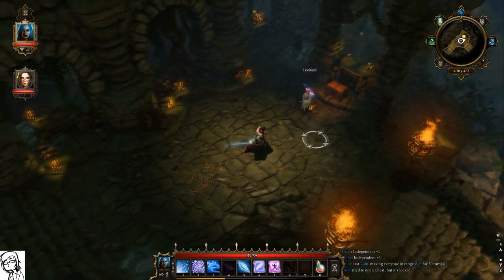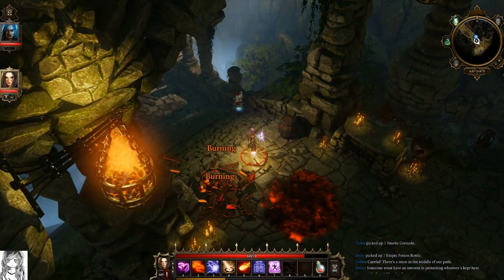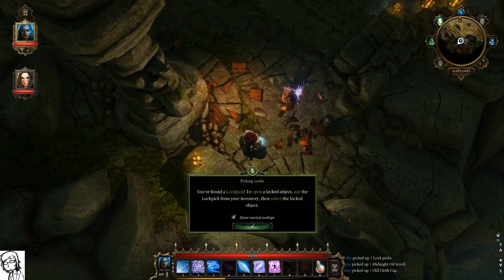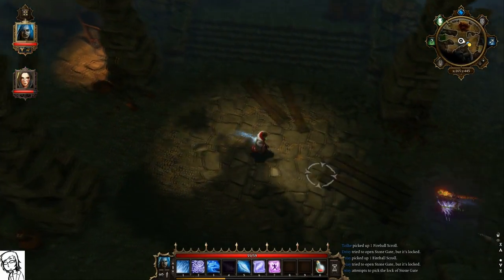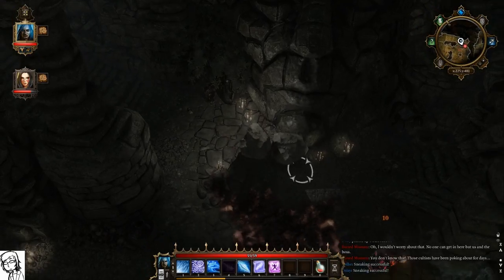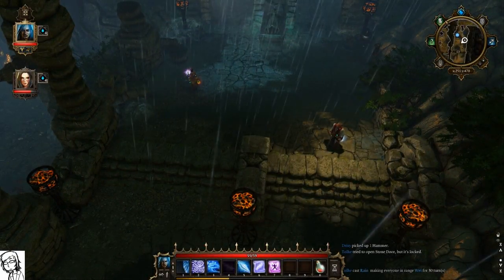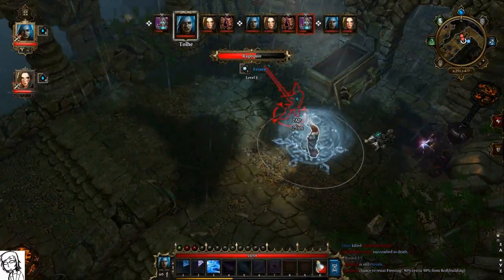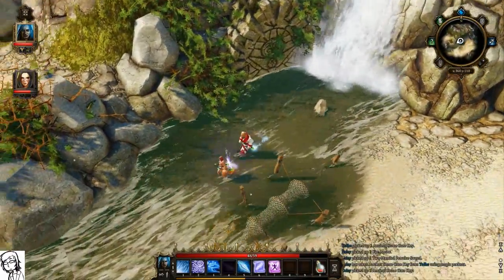Let's Play Divinity: Original Sin EE S1P2: Into The Tomb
We explore what I can only imagine is the tomb of tutorials and I wander around and cast rain while drixy does all the looting.